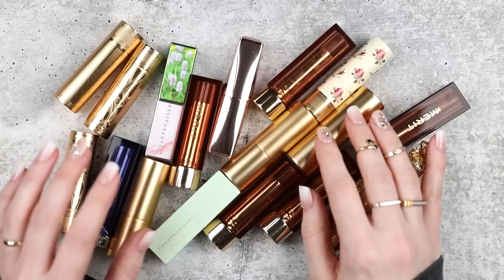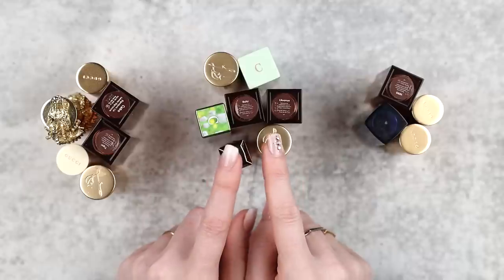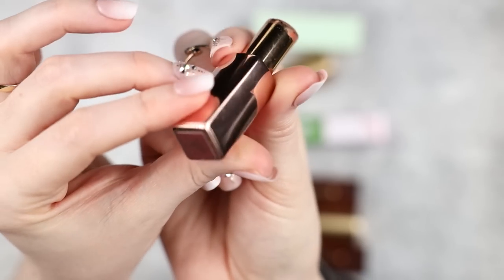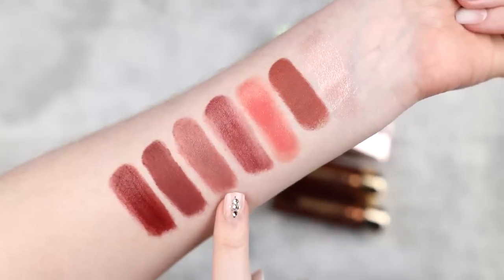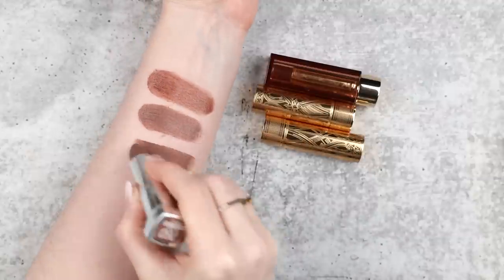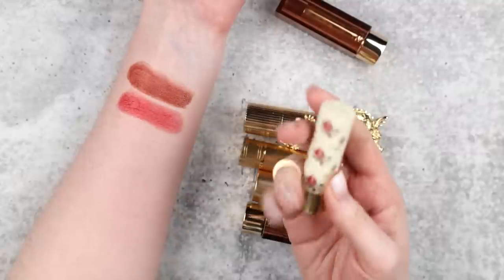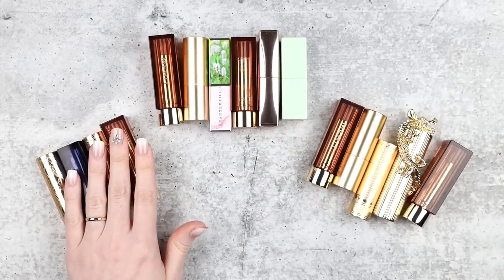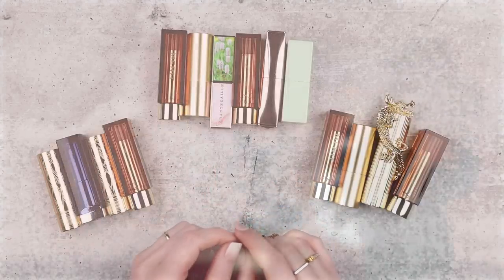ALL OF MY LIPSTICKS!!! SWATCHES & DECLUTTER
→ Chantecaille Pink Opal Lip Cristal

→ Estée Lauder Pure Color Revitalizing Crystal Balm in Divine Crystal (007)

→ Maybelline New York Color Sensational The Loaded Bolds In Gone Griege

→ Gucci Rouge à Lèvres Satin Lipstick in Lorna Dune (102)

→ Gucci Rouge à Lèvres Voile Lipstick in Goldie Red (25) - h

CHAPTERS:
00:00 → INTRO
01:26 → THE CATEGORIES
02:47 → MY WEIRD PINKS
08:02 → THE BROWNS
11:22 → THE REDS
16:30 → WRAP-UP